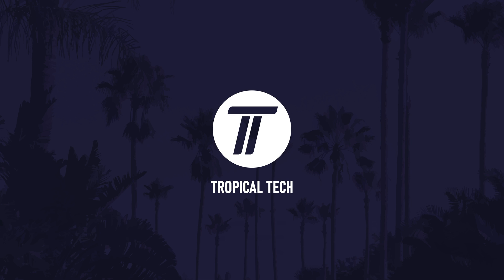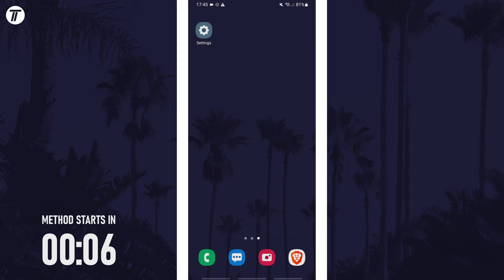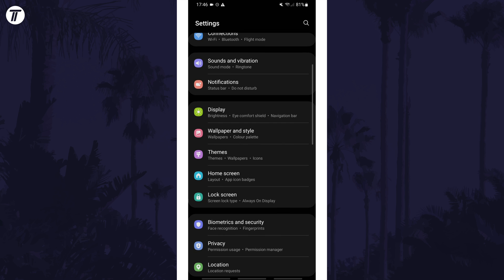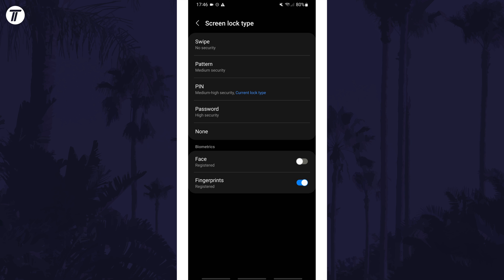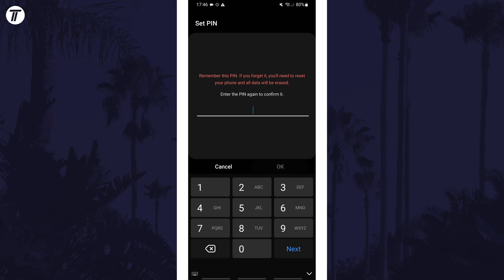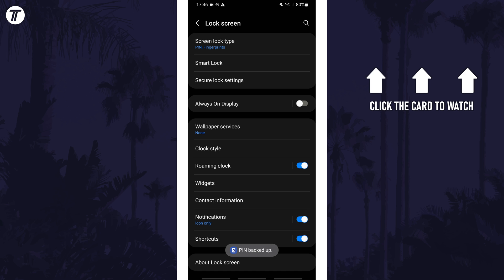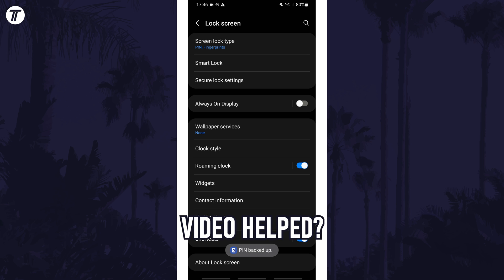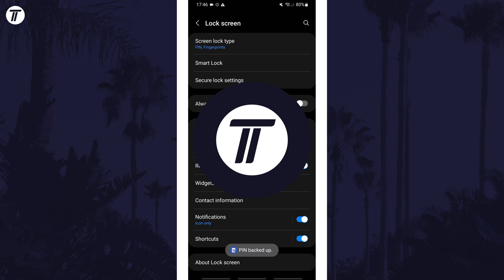How to Change Lock Screen PIN on Samsung Phone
Want to know how to change PIN on Samsung phone? This video will show you how to change lock screen PIN on Samsung phone. You might want to know how to change PIN code on Samsung to make your device more secure. The method will work on all Samsung phones including Samsung Galaxy S23, Galaxy S24, Samsung Galaxy A series and more! Hopefully today’s video helps show you how to change passcode on Samsung phone!